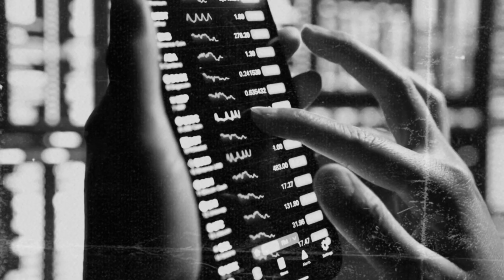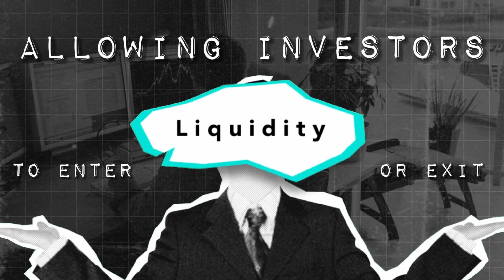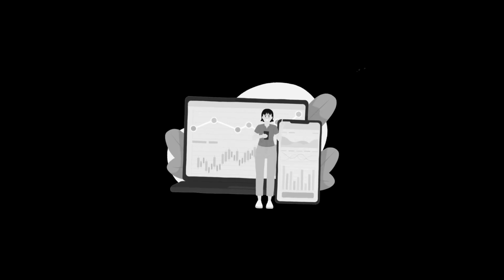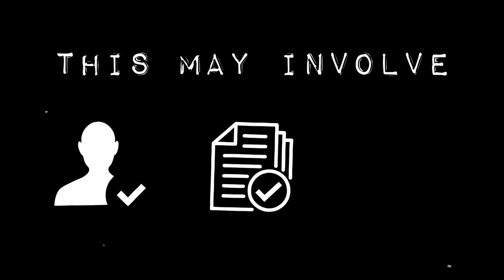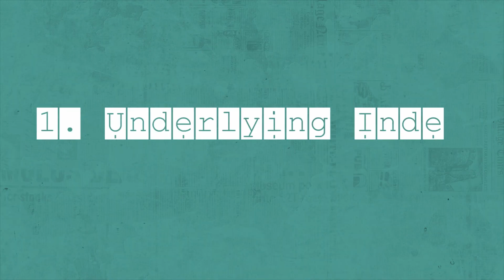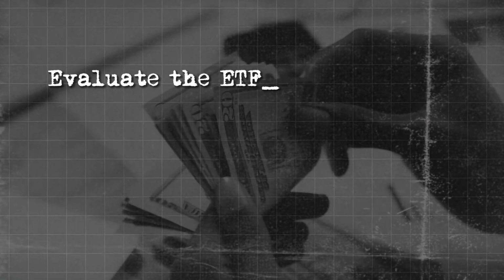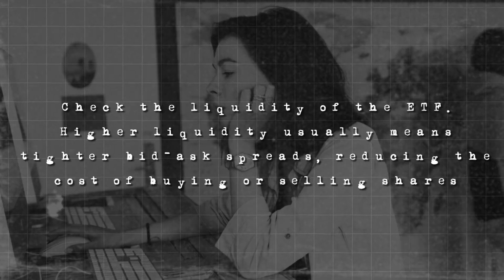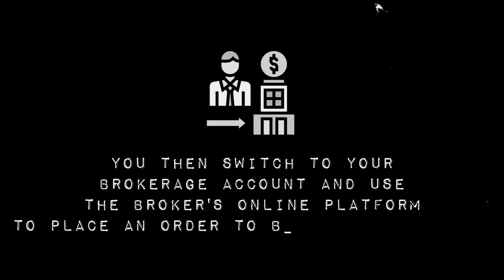How To Invest In An Exchange Traded Fund ( ETFs For Beginners )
In this video I explain all there is to know about investing in an Exchange Traded Fund ( ETF )

My Filming Equipment and Accessories:

My Favourite Books:

The Secret Wealth Advantage

The Corruption Of Economics

The Power In The Land

Feel Good Productivity

 This content is for education and entertainment purposes only. Ross does not provide tax or investment advice. The information is being presented without consideration of the investment objectives, risk tolerance, or financial circumstances of any specific investor and might not be suitable for all investors. Past performance is not indicative of future results. All investing involves risk, including the possible loss of principal.

Ross is a participant in the Amazon Associates Program, an affiliate advertising program designed to provide a means for sites to earn advertising fees by advertising and linking Thank you for your support!

Timestamp:
00:00 - Intro
00:32 - What is an ETF?
03:26 - Brokerage Account
04:38 - Research ETFs
05:12 - Choose an ETF
08:28 - Fund your account